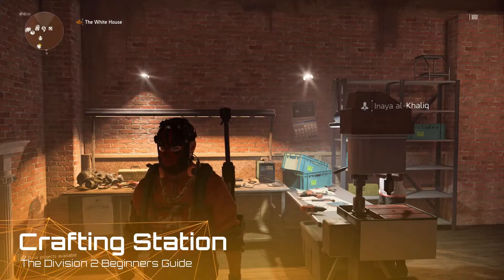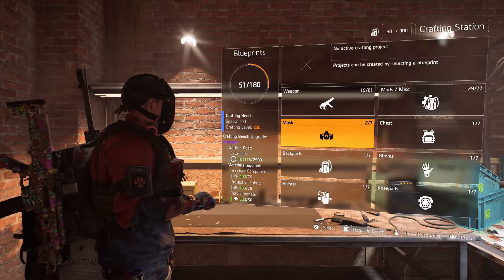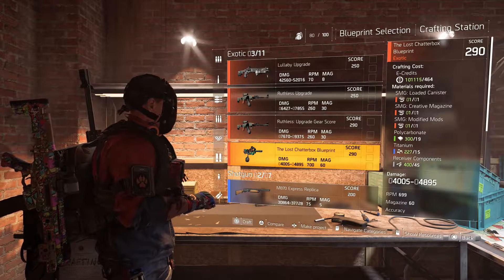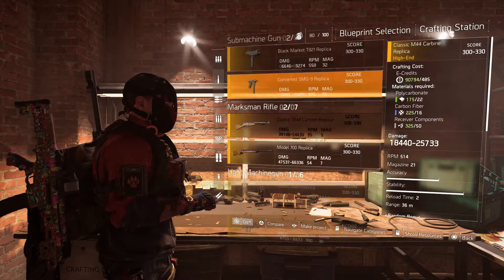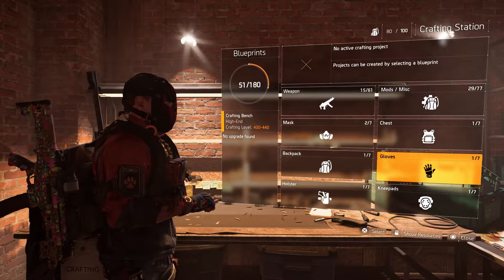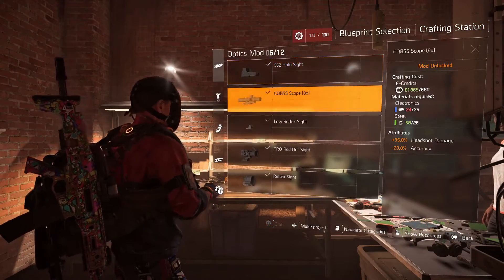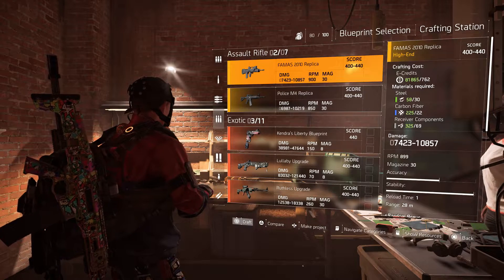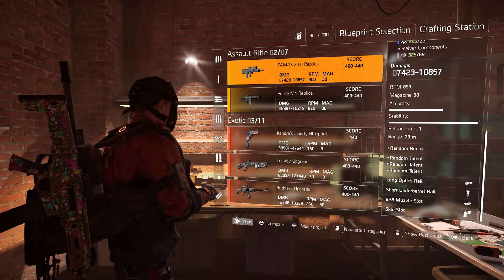Crafting Station | The Division 2 Beginners Guide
Come and join the best gaming community around A friendly atmosphere throughout and the place to apply to join our clan, The Second Wave.

In this video we have a look at the crafting station in The Division 2. It works a bit differently than in the first game. This video is intended for new players to the game.

This video is part of a Beginners Guide that I am working on for The Division 2.

Written Guide Here: Coming Soon!

If you are new to the channel then please consider giving us a sub! Like are always appreciated! Be sure to check out our Discord community below if you are an agent looking for a home.

We have a growing community on Discord full of Division players from all platforms.

The Second Wave
The Second Wave (TSW) is a clan that I created originally for The Division 2. It has grown fast and you will now see the clan across multiple games and platforms. This is easy to do and you will see what I mean when you have a look at the different channels in our Discord Community.

TSW related videos will be uploaded here, and many different TSW members will stream through this channel to give you even more content. Even if you are not a clan member, we would appreciate the sub

Shoutout's
A huge shoutout to Team GC who make what we do possible.

Donations can be made by visiting You will need to make a Streamlabs account in order to donate.

You can also do Super Chats in stream which get your message highlighted and I aim to read out every one.